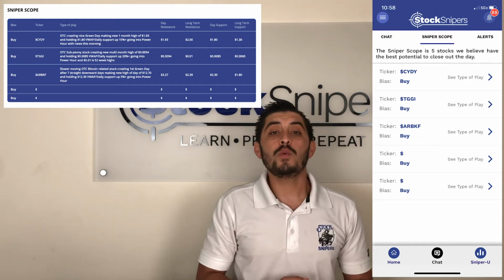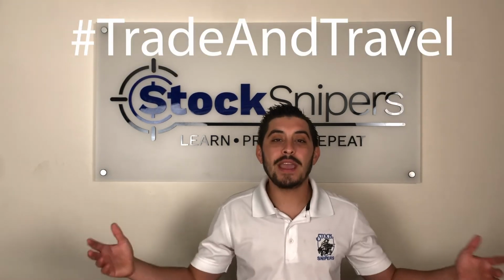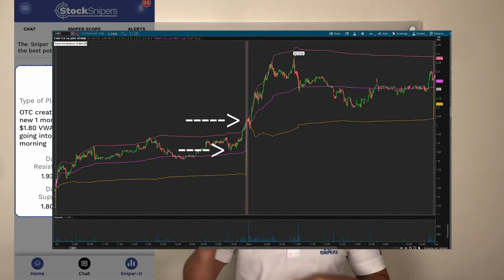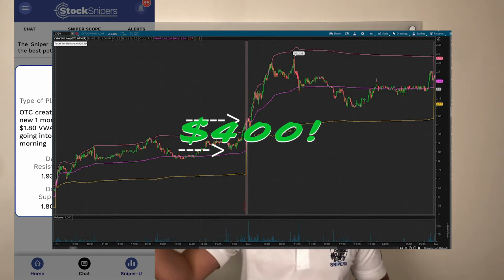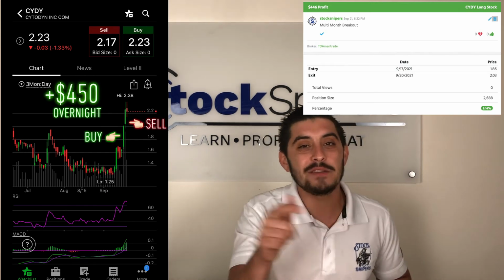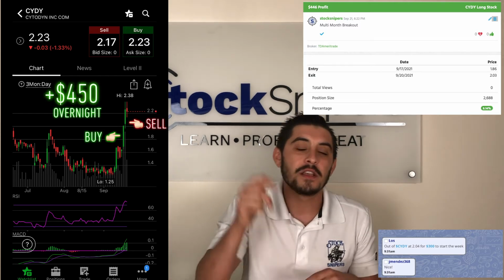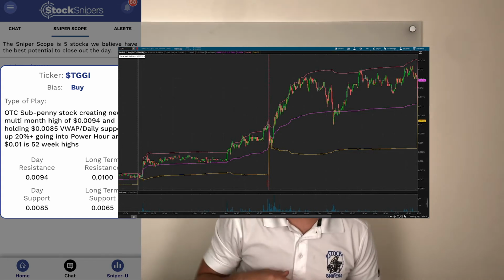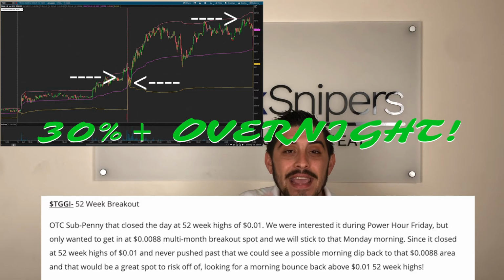Stocks to Buy Overnight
See how the Snipers made $450 over the weekend from the Sniper Scope (P.M. Watchlist)

or on the App Store/google play and LetsGetRichTogether